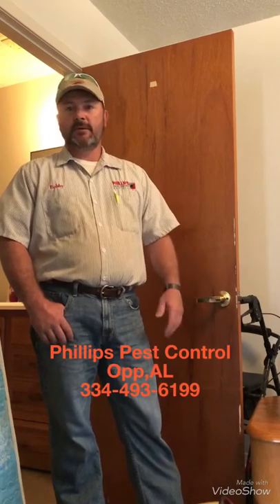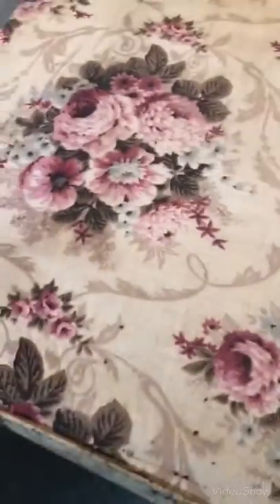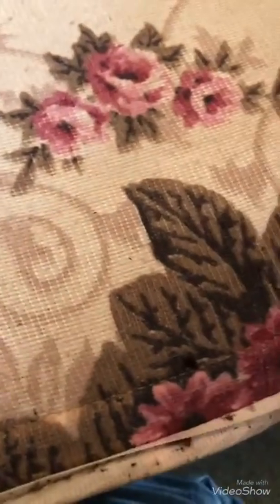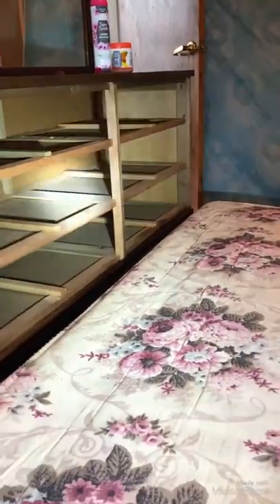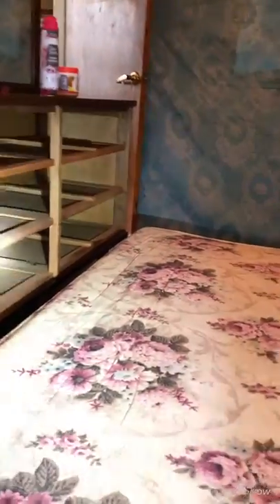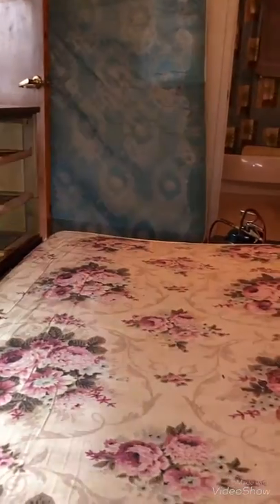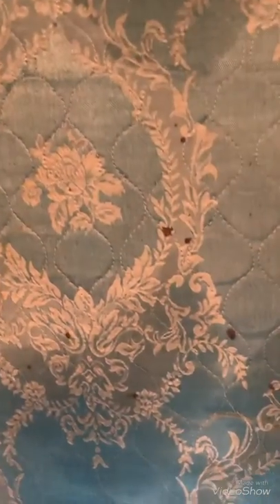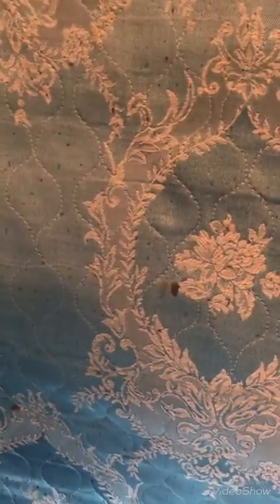Bedbugs are EVERYWHERE!!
Information on identifying bedbugs,and tips on where to look for them.